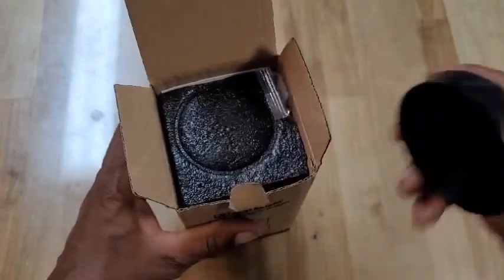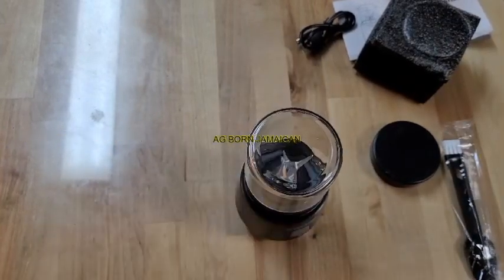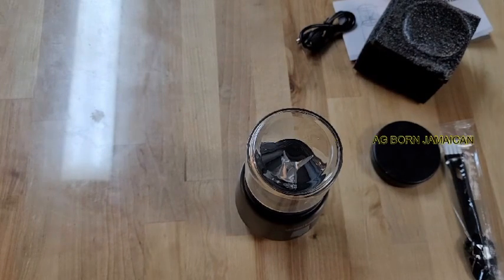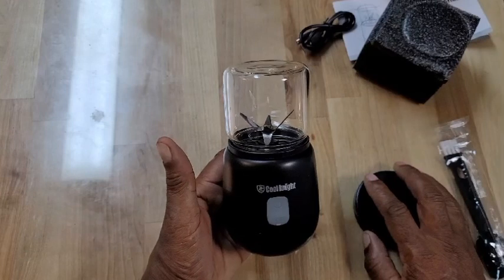Another Unboxing of the Cool Knight dry herb blender shout out to￼ @RickeyLife365 ￼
Another Unboxing of the Cool Knight dry herb blender shout out to ​⁠ ​⁠@RickeyLife365  for letting me know about this product